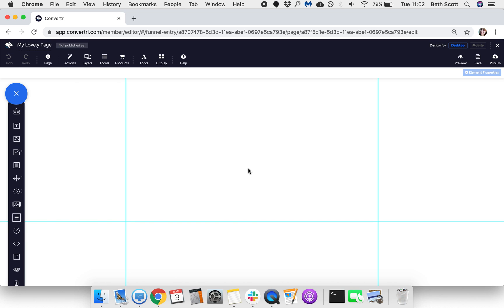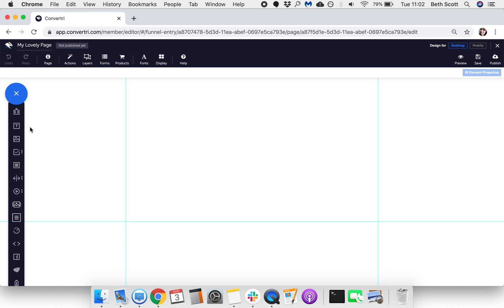Convertri Help - How to Add a Call Now Button